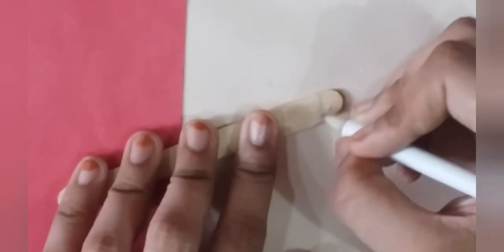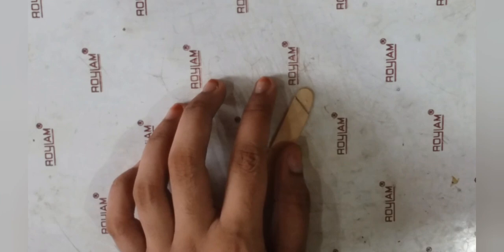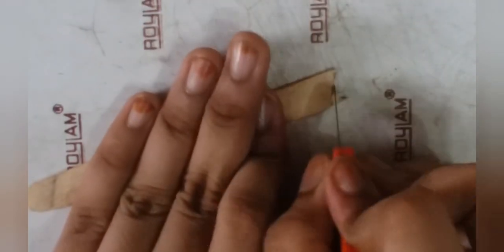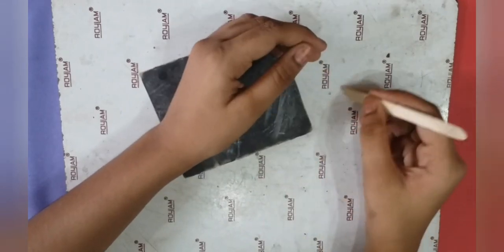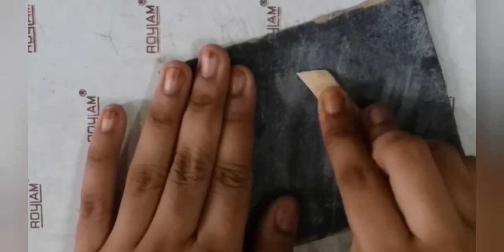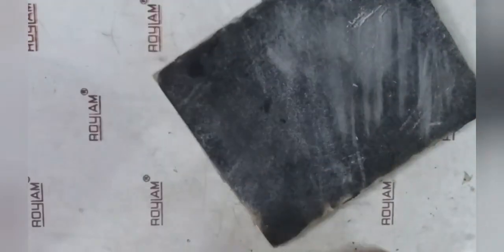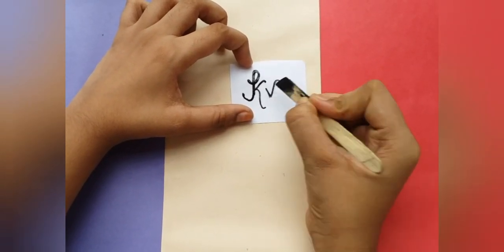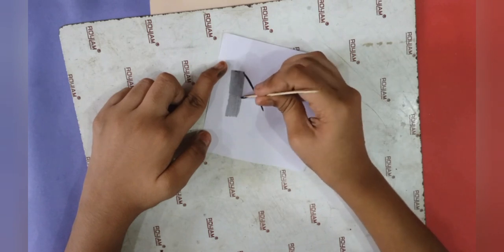diy calligraphy pen just in 2 minutes😱😱😱😱😱😱